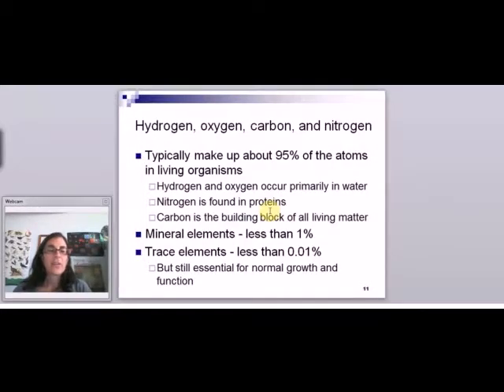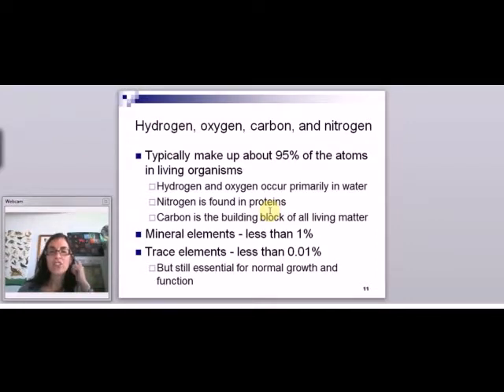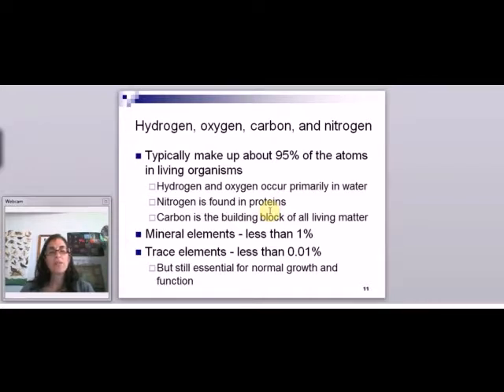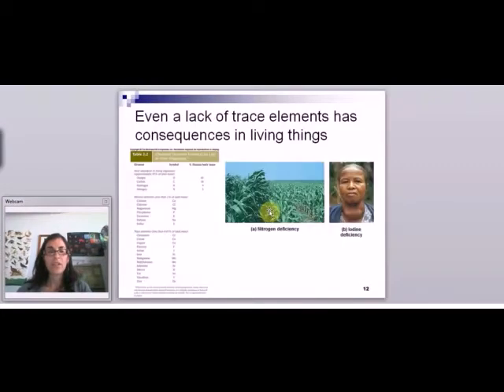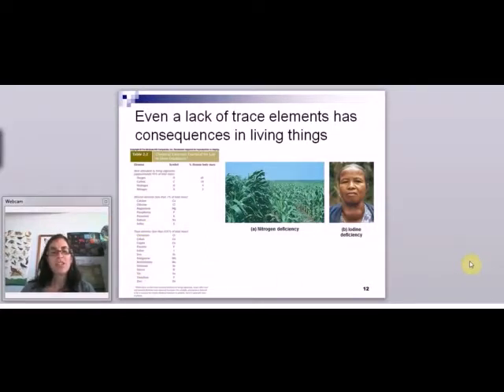Elements of Life